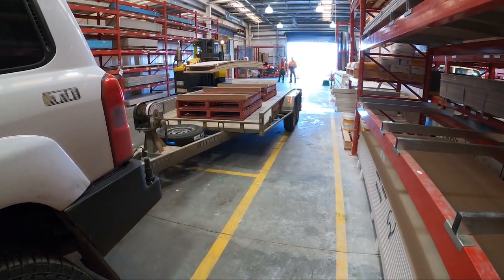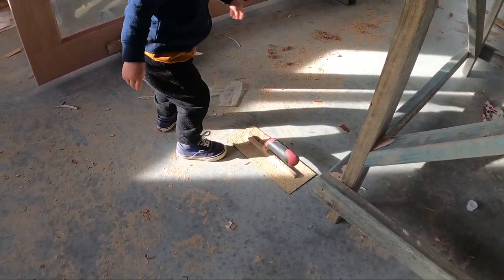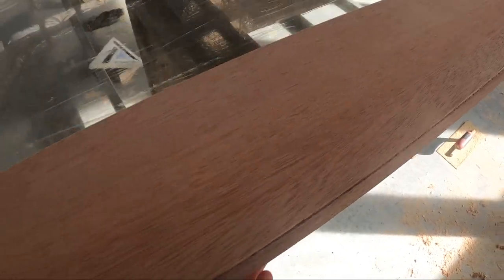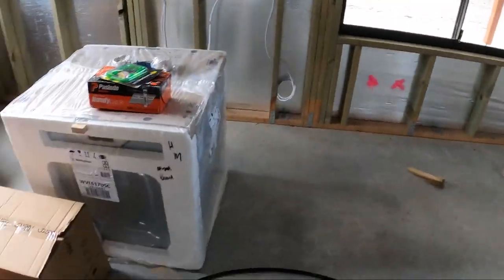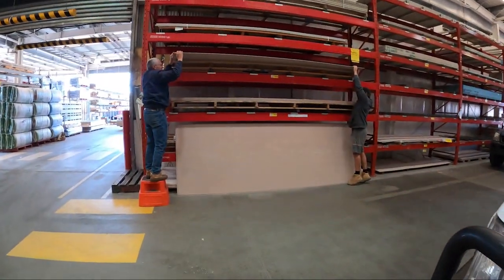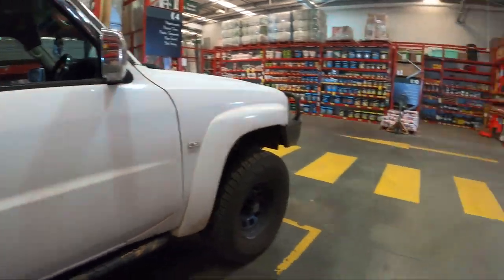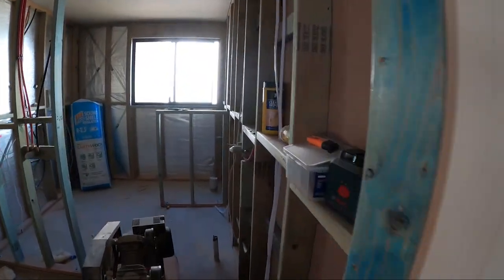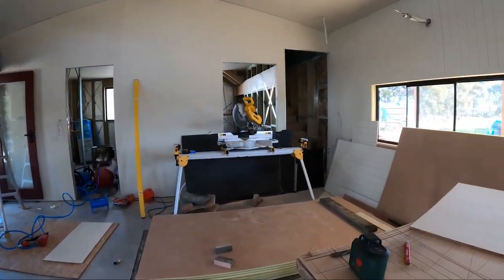OWNER BUILDING in Australia - Internal Cladding with Easycraft Panels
Follow along on Instagram: @somewhere.out.there._

This was a messy episode to edit! Everyone knows it's a bit of a crazy time to be building in Australia right now. We were super fortunate to have the bulk of our home built before the building industry really boomed.

However, as you can tell - we really struggled with the internal cladding material for our small home. Originally, we had intended to gyprock (plasterboard) our house... but that became an issue. Then we discovered Easycraft panels. Whilst it's not exactly what we wanted, I'm actually glad we made the decision to go with them in the end.

Dane installed the panels using Sikaflex T55 and ringshank galvanised nails.

xx